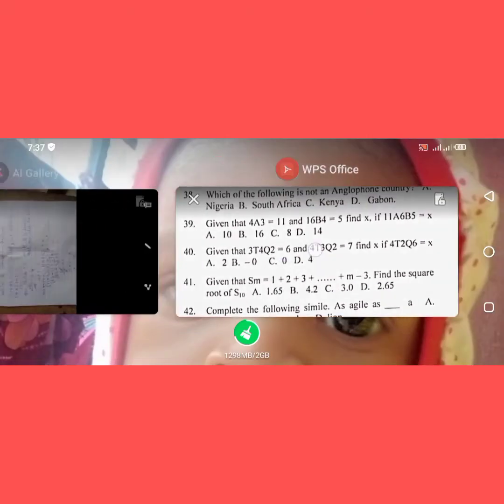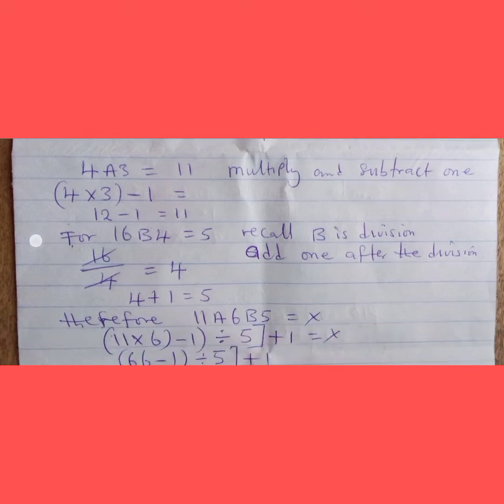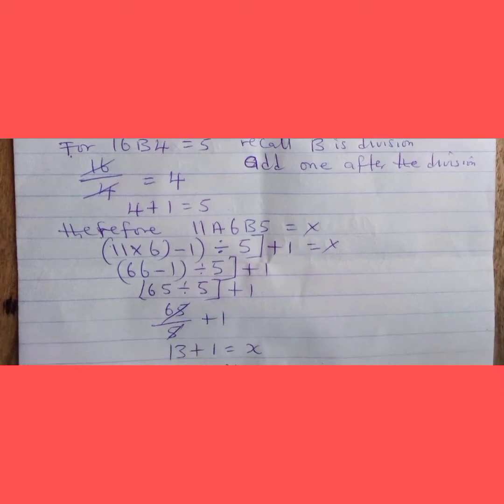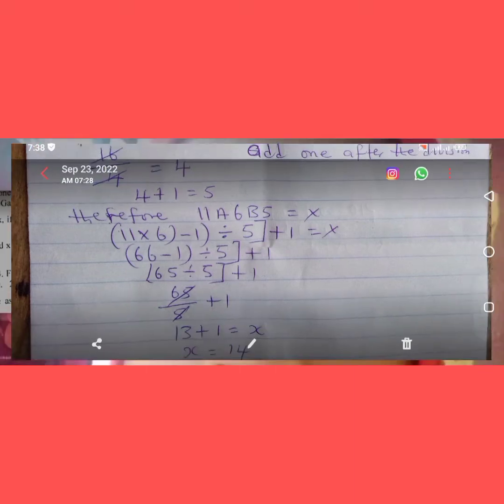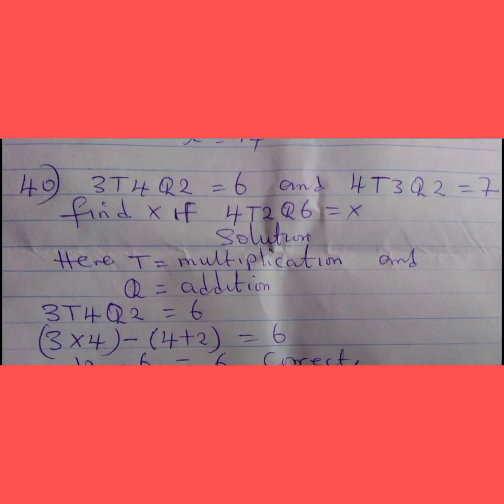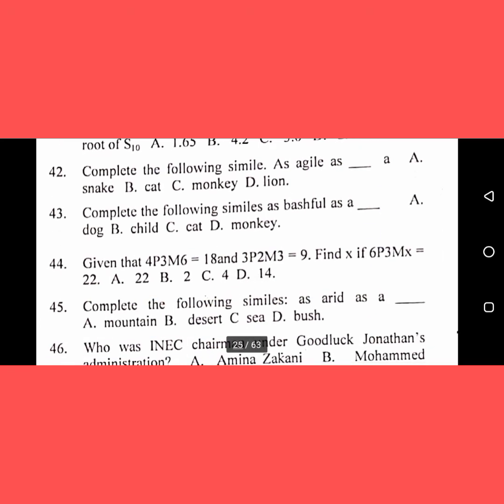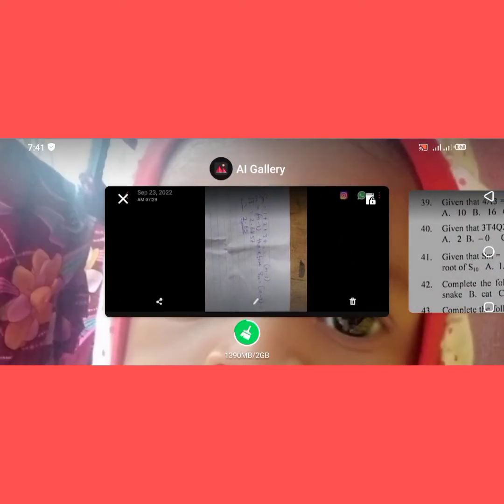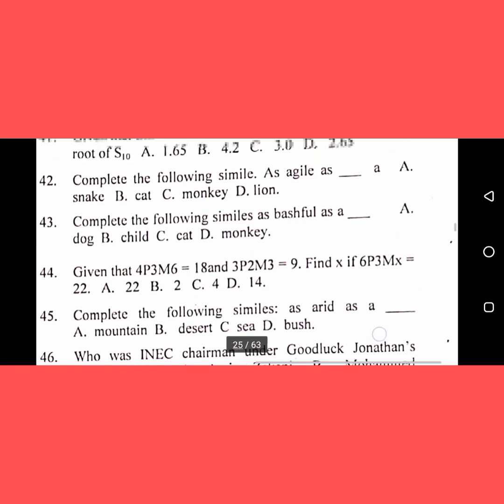DELSU POST UTME past questions and answers for 2022/2023 utme preparation